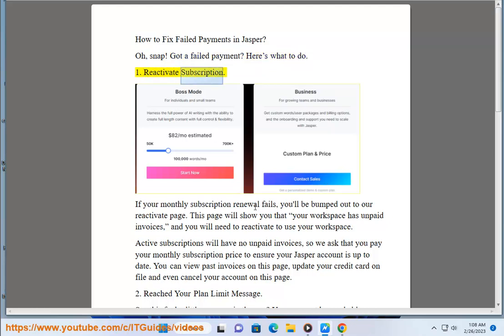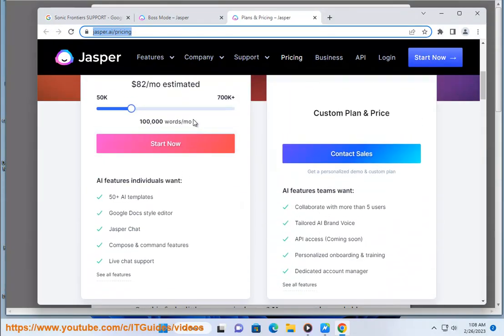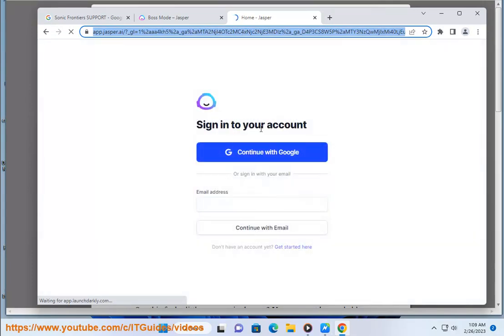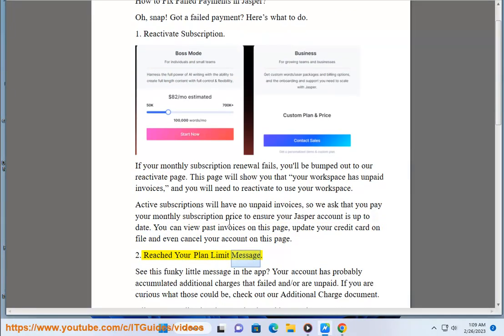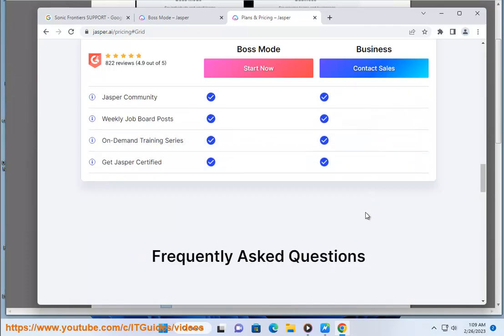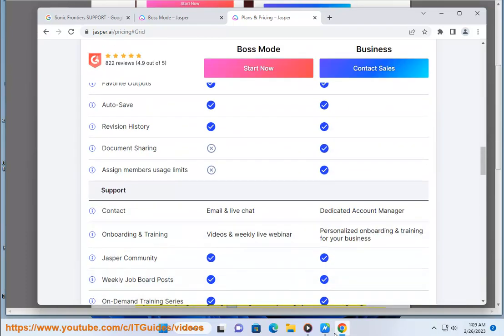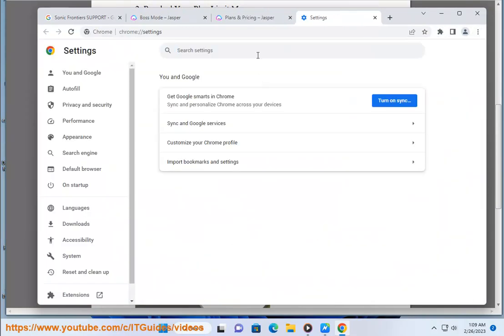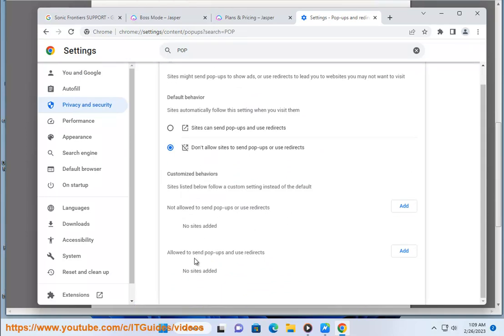Fix Failed Payments in Jasper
Here's how to Fix Failed Payments in Jasper. Hit & try Jasper AI in no time.